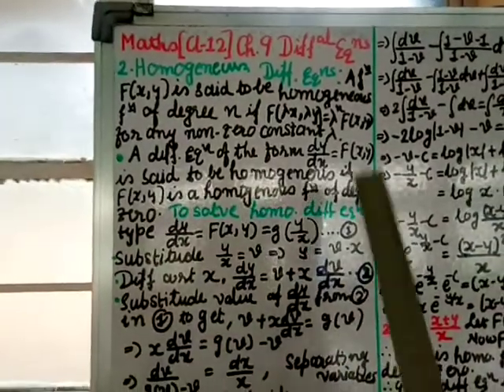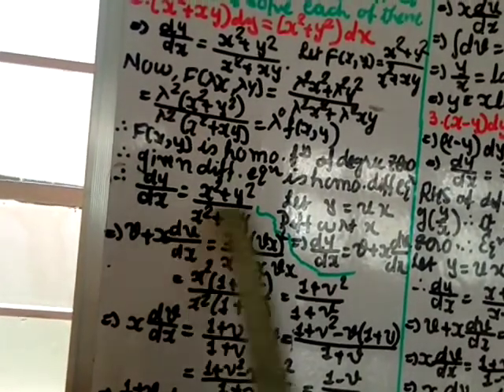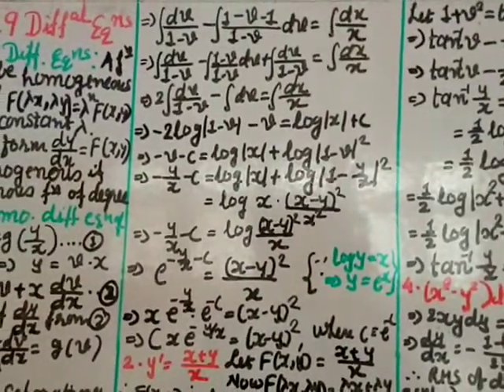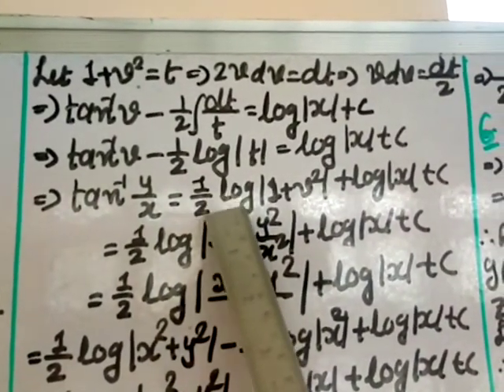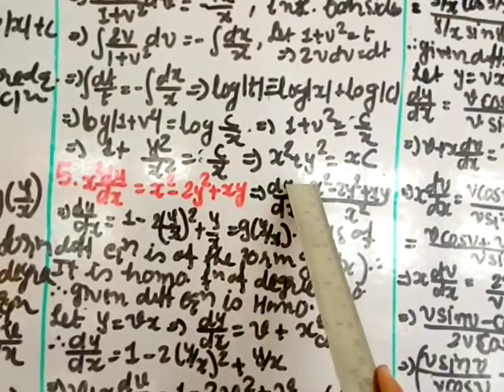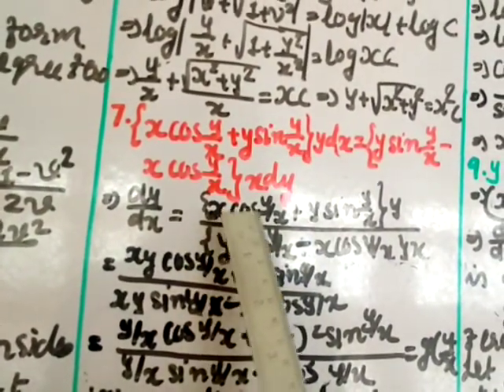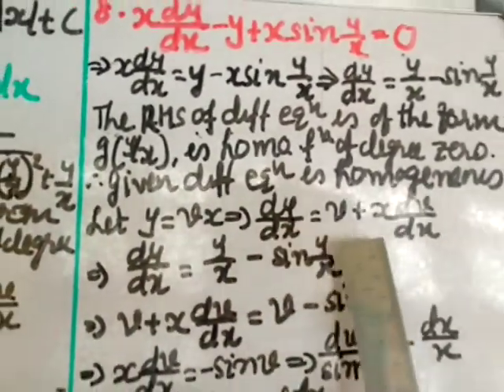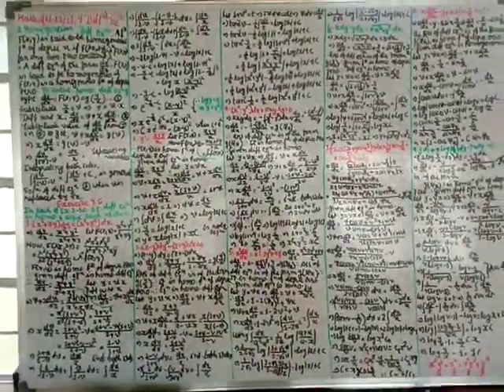Maths Cl 12 Ch 9 Differential Equations (Part 6) Ex 9.5 Q No 1 to 9